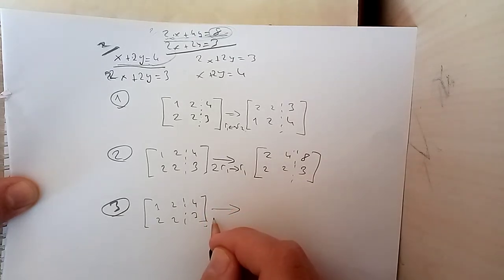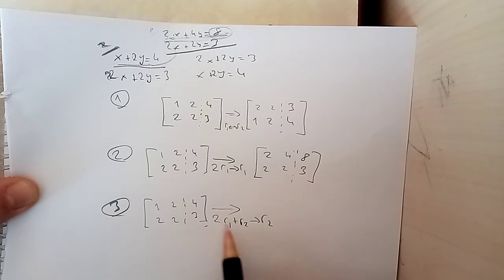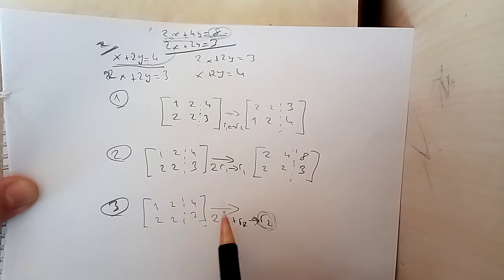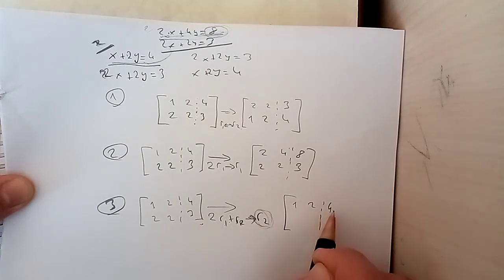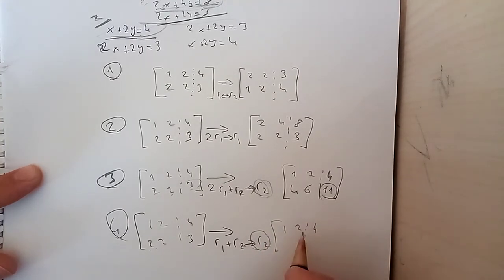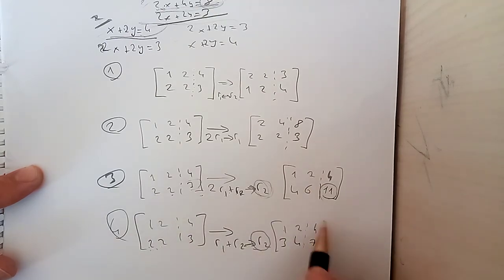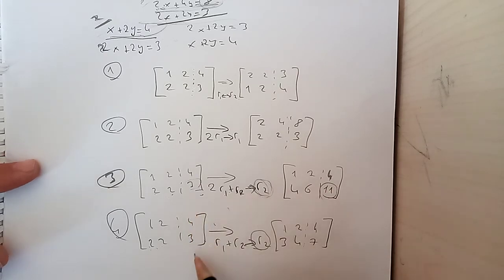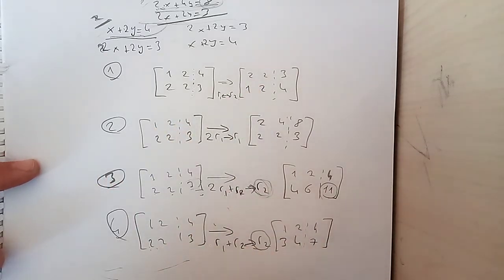Elementary row operations in matrices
They are the operations which we are allowed to use in matrices and when we use them,it won't affect our answers